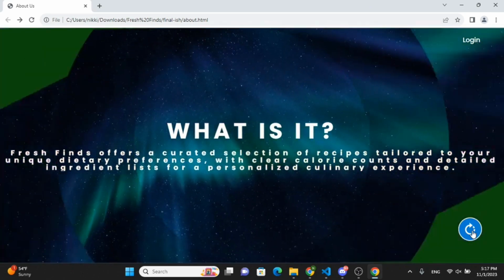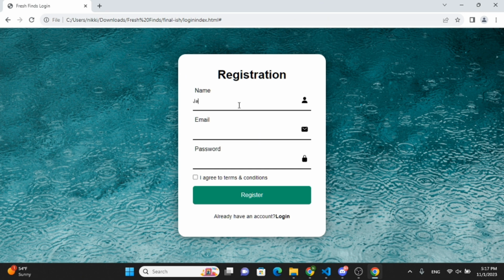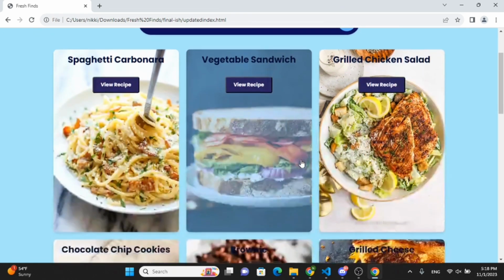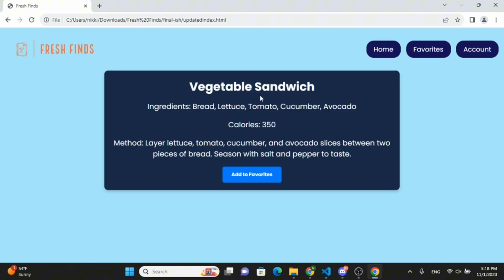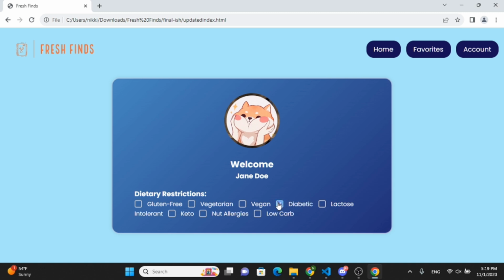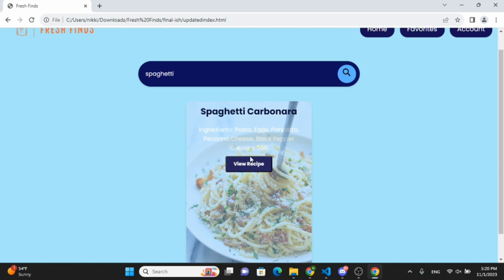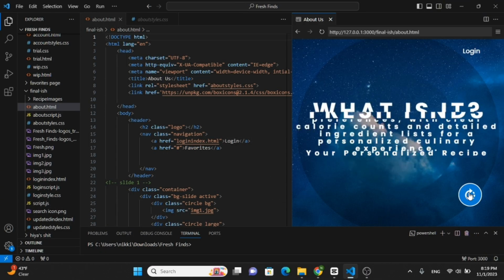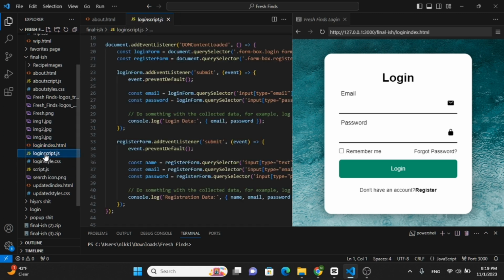Fresh Finds - Nikhita Baruah and Hiya Patel